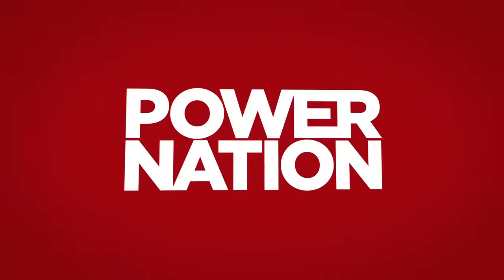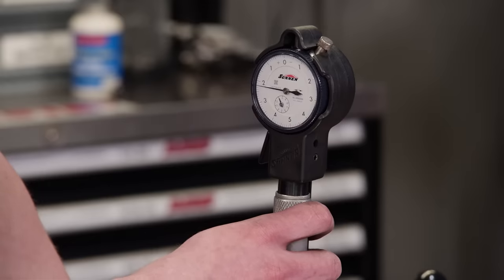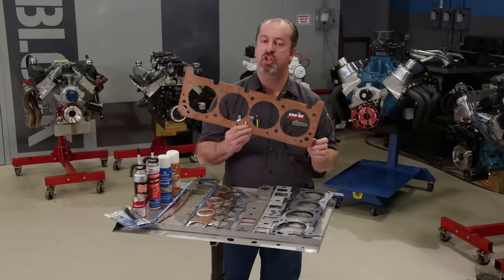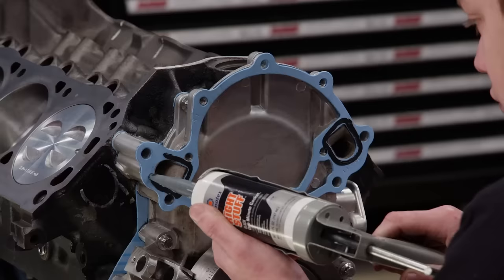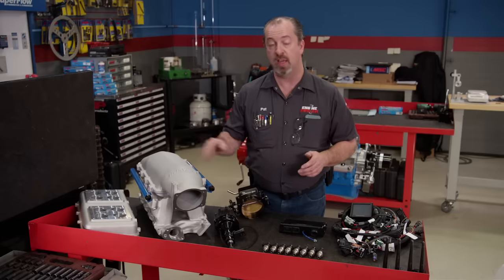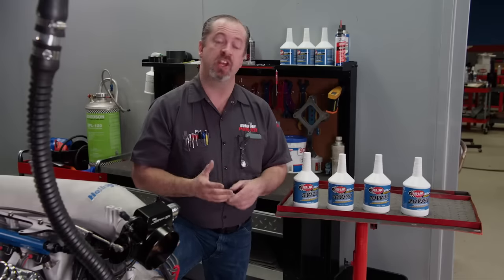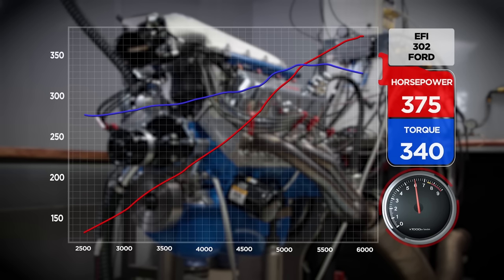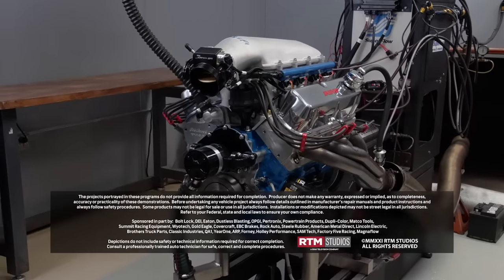Old School 302 Ford Goes High Tech - Engine Power S8, E9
We take an old-school 302 Ford and bring it into the 21st century with much-needed induction and fuel delivery upgrades.

Sweepstakes ends August 11, 2021

Summit Racing: Holley EFI LS Hi-Ram Intake Manifold Tops

ARP: ARP Tapered Ring Compressor

Goodson Shop Supplies: Gas-Fired Rod Heaters

Shacklett Automotive Machine